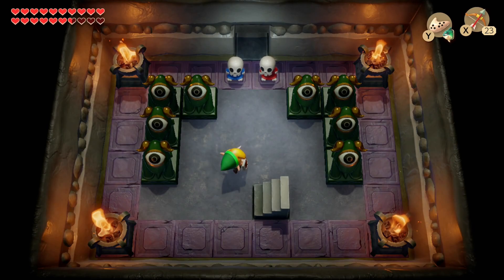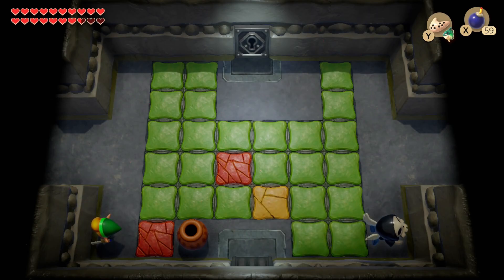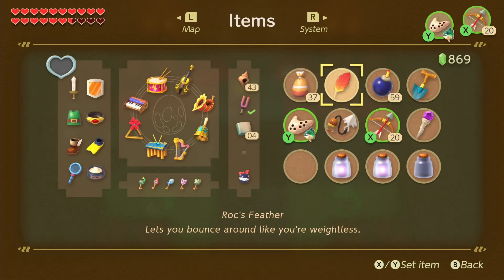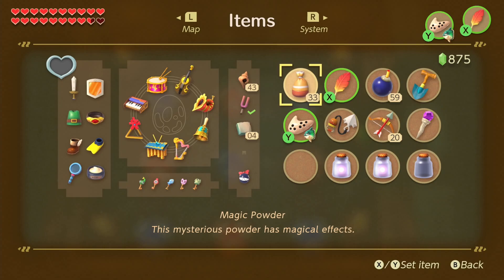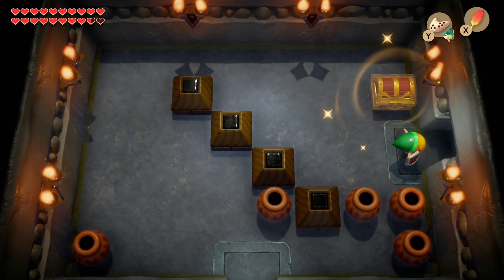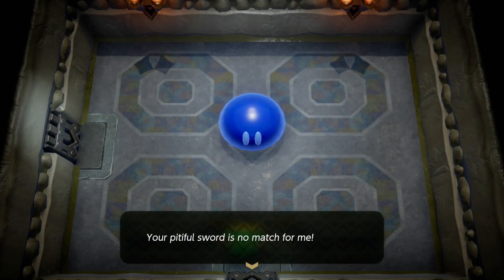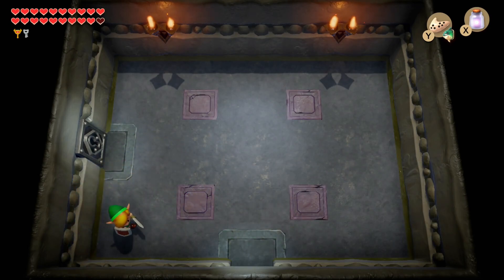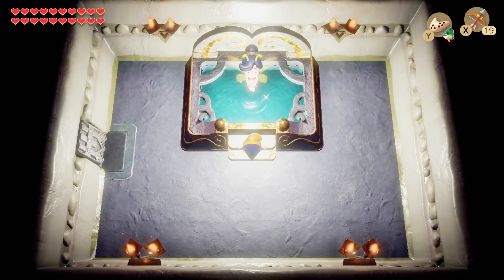TLoZ: Link's Awakening Switch - #21. Lots of Colors!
In this episode we do the color dungeon and choose one of the two tunics rewarded!